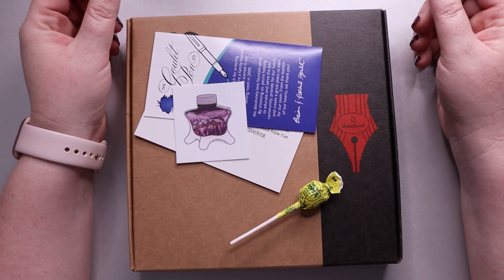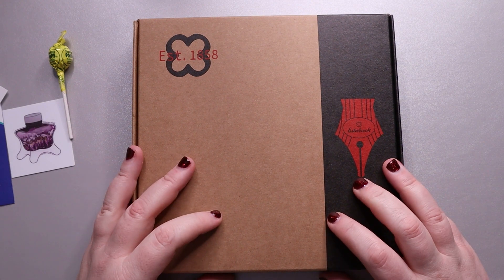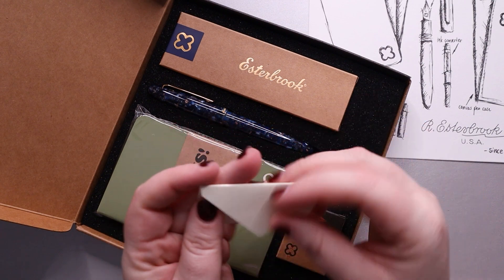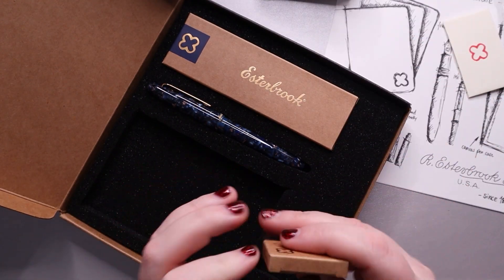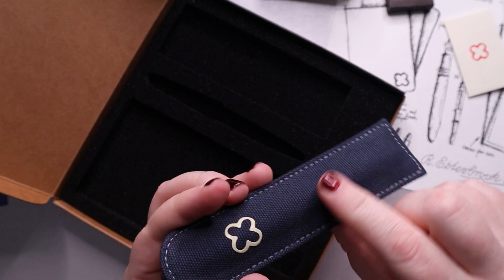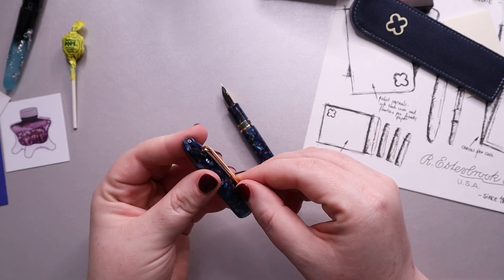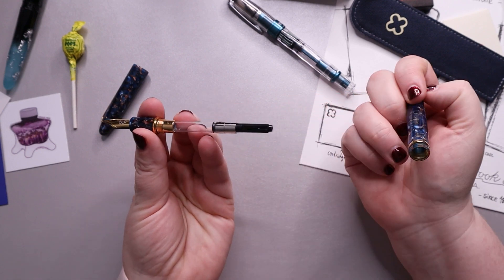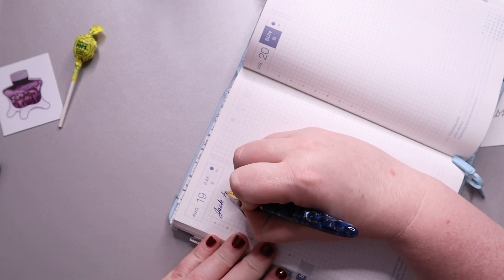New Pen Day: Esterbrook Estie Pen Gift Set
New Fountain Pen Unboxing.
Esterbrook Estie Pen Gift Set -  Nouveau Bleu/Gold with Fine Nib

Today I'm so excited to share my new fountain pen with you. I used my gift certificate from my defective pen to purchase this amazing gift set from Goulet Pens. The gift set includes: A Esterbrook Estie, Pen Sleeve, Ink Cartage, Notebooks, and a beautiful piece of blotter paper. After Unboxing everything I loaded my new fountain pen up with Diamine Jack Frost for a test drive. Its such an amazing pen.